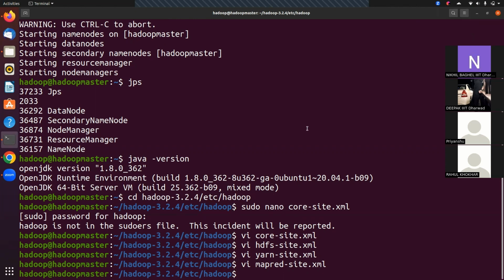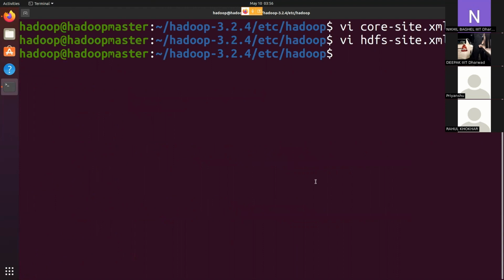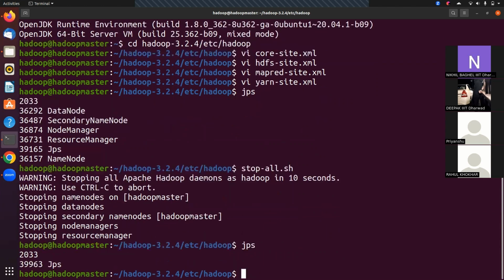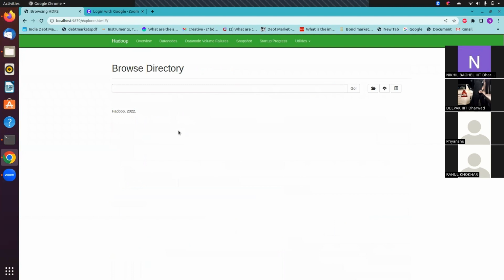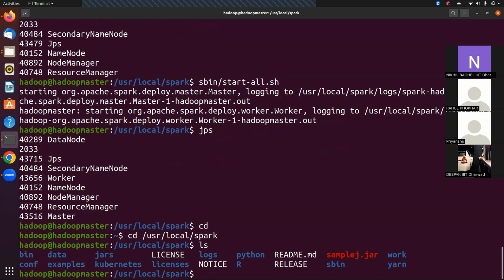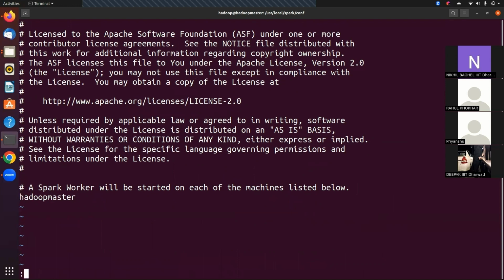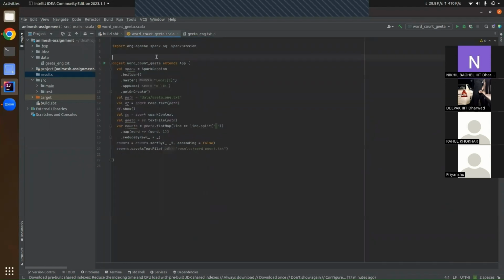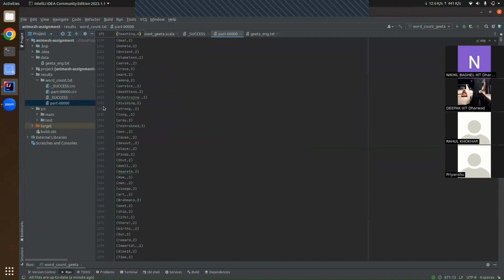Spark Word Count Example Algorithm on GITA